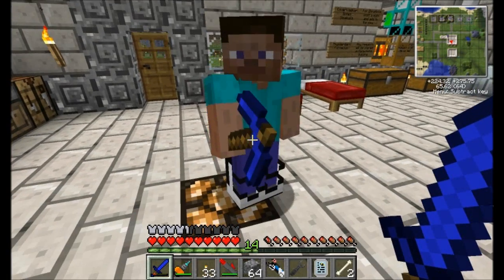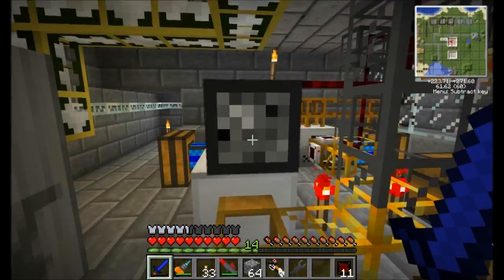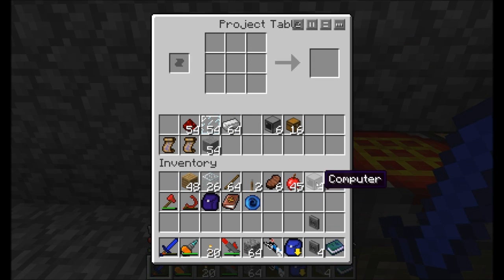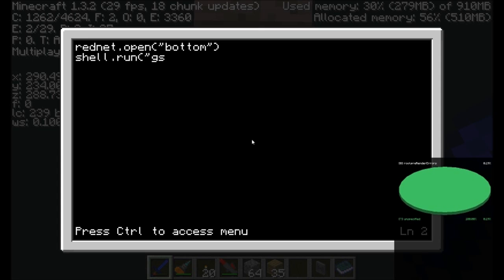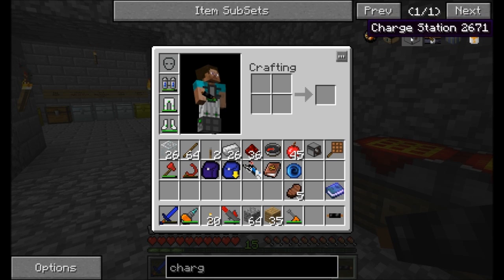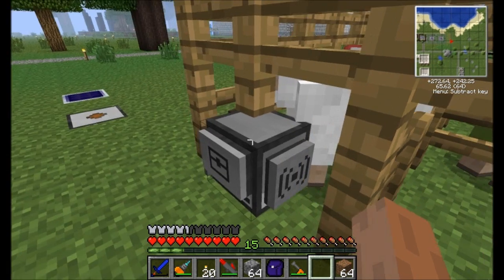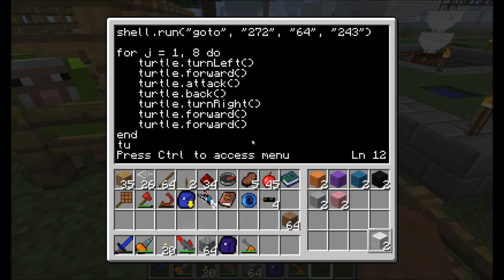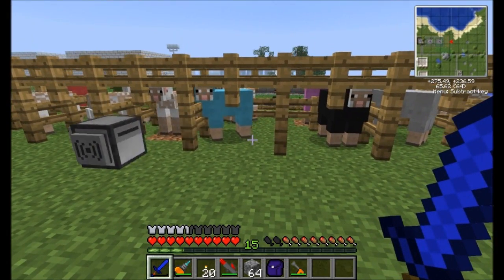Season 3 - Episode 25 - SMP Direwolf20's Minecraft Server Play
Sheep farm, but DIFFERENT than I usually do it.  Muahaha, SO cool! :)